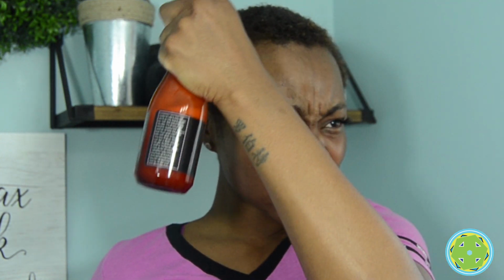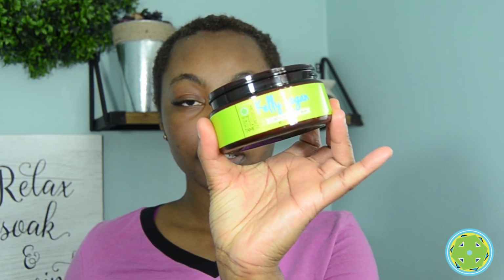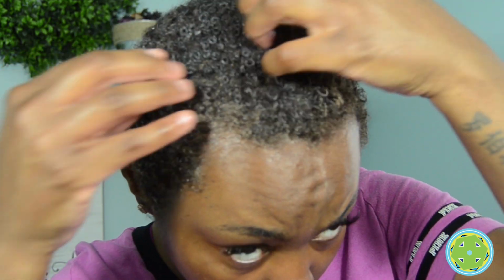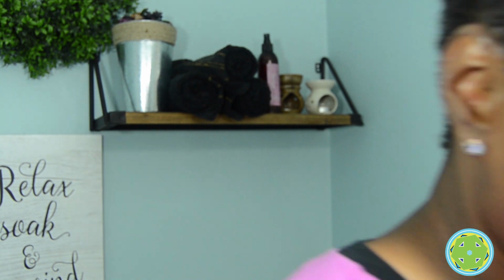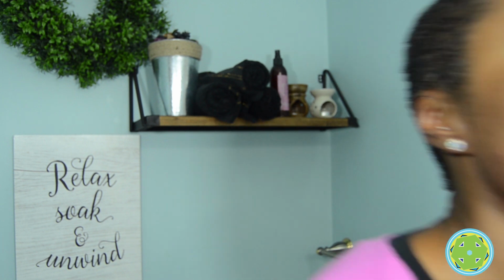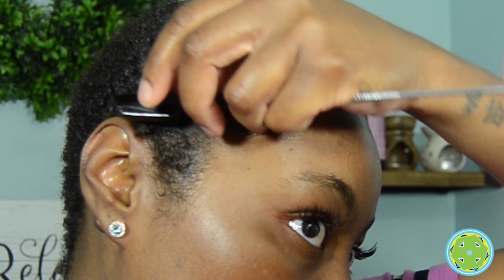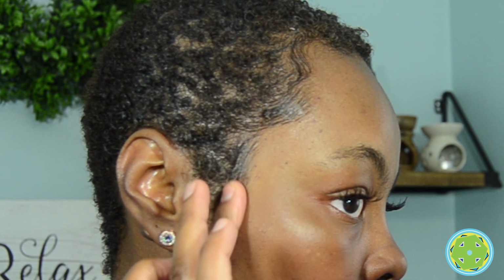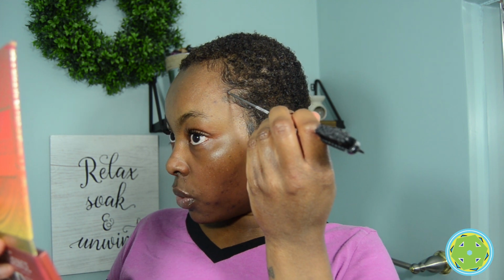Big chop Wash day routine. Using the LCO method. Type 4 natural hair care.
In this video i'm going to be showing you guys what measures i'm taking care of my hair now that i've big chopped. I'm using the entire collection of Kelly Logan hair products. If you've just done a big chop or you don't know how to style your hair now that you've cut it then this is the video for you.